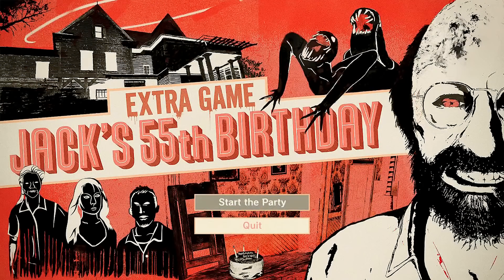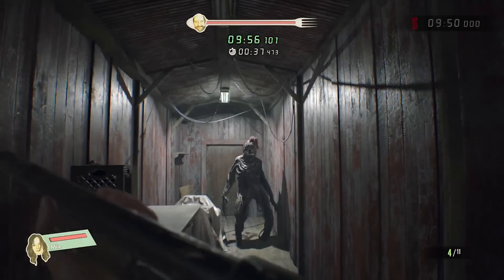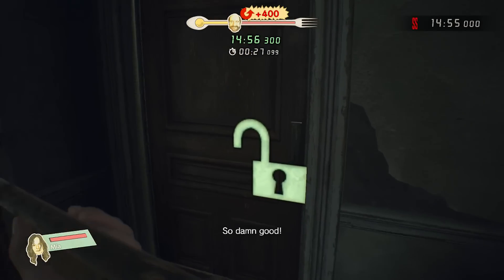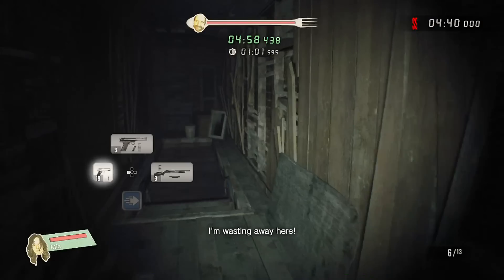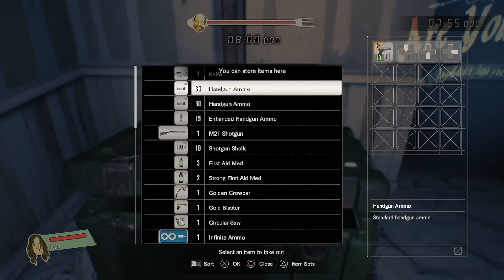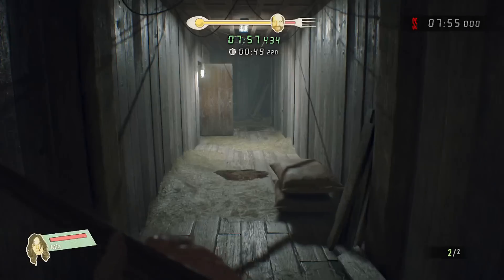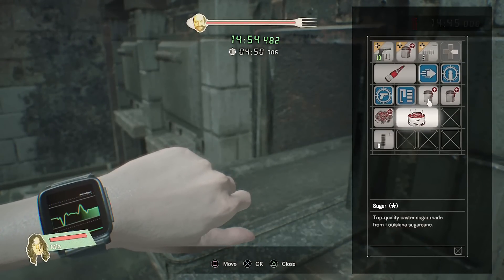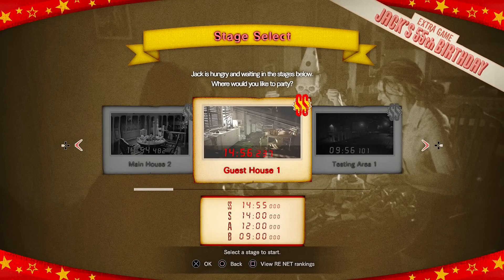Resident Evil 7 Walkthrough - Jack's 55th Birthday SS Rank/No Damage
Timeline:
Guest House 1: 0:24
Testing Area 1: 3:07
Main House 1: 7:08
Guest House 2: 12:40
Testing Area 2: 18:41
Main House 2: 24:36

This is a new game walkthrough played on Madhouse Difficulty for Resident Evil 7. This walkthrough will include the location of all the collectibles in the game on madhouse difficulty (all coins, all files, all video tapes, and all Mr.Everywhere statues).

Resident Evil 7: Biohazard is a survival horror video game developed and published by Capcom. The game was released for Microsoft Windows, PlayStation 4 and Xbox One, with the PlayStation 4 version having support for the PlayStation VR headset. It is the eleventh entry into the Resident Evil series, and the first main series installment to be played from a first-person perspective. It was released worldwide in January 2017.